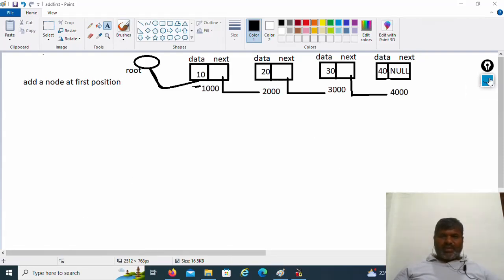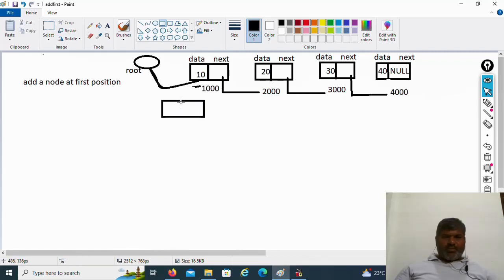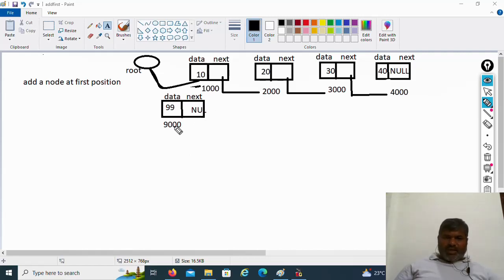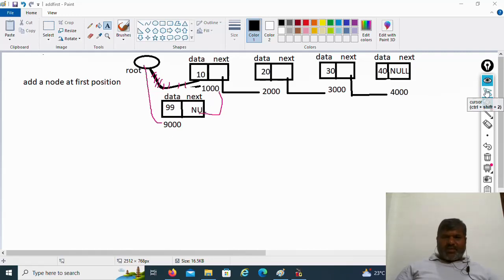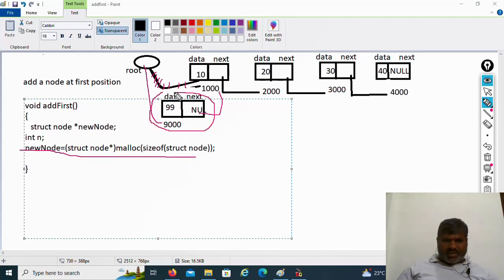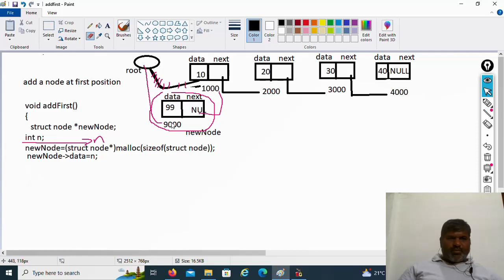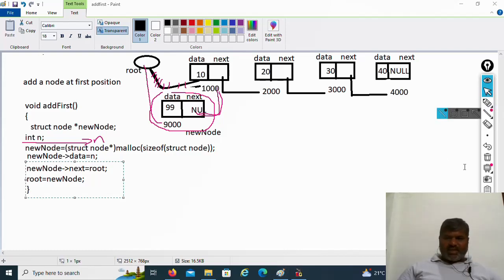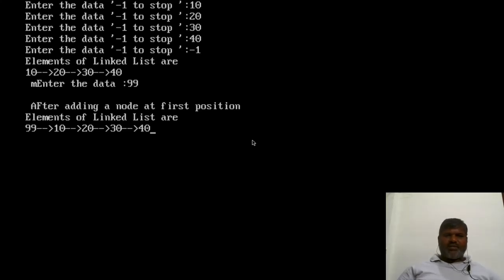DS Lec10 | Add Node at First position | Linked List | Data Structures | Dr. Kaja Masthan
This video helps you to know how to add a Node at first position in the Linked List
Data Structures

Linked List